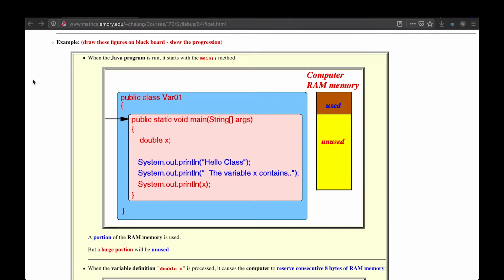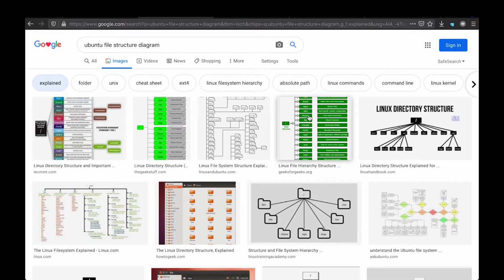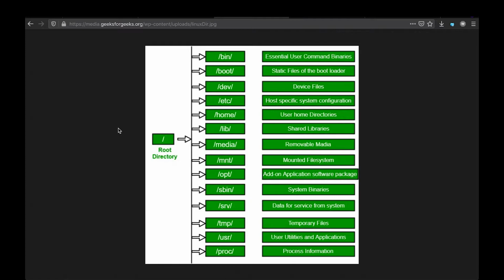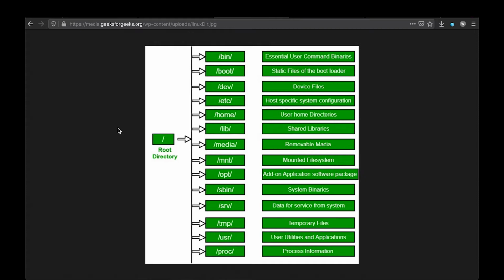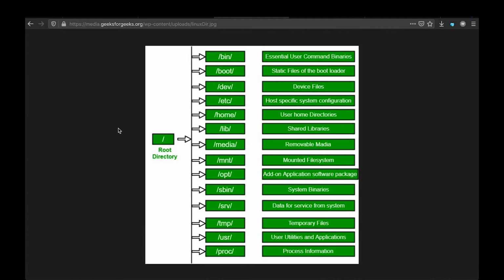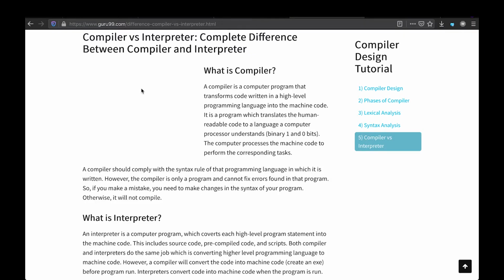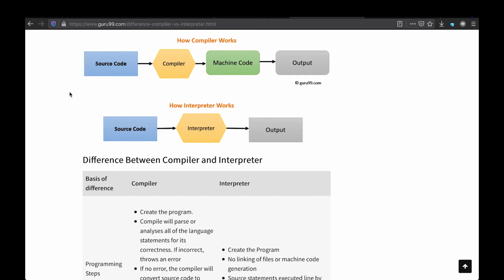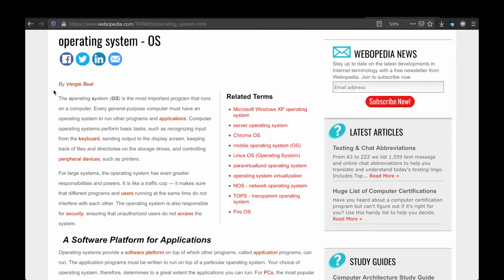Computer Science Observation and Conversation Lab (C1.4, C2.1, C3.4, C3.5)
The purpose of this lab to fulfill the curriculum requirements for the following expectations - C1.4 C2.1, C3.4, C3.5.

Timestamps:
C1.4: 0:00
C2.1: 1:25
C3.4: 3:40
C3.5: 4:31